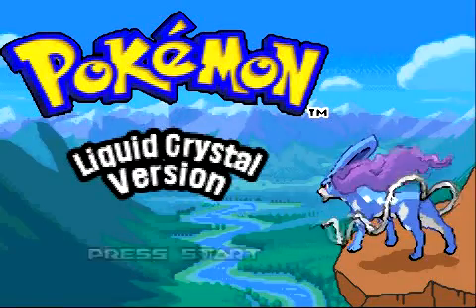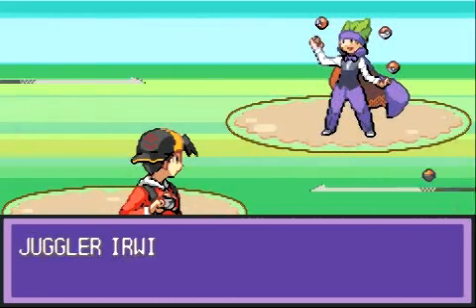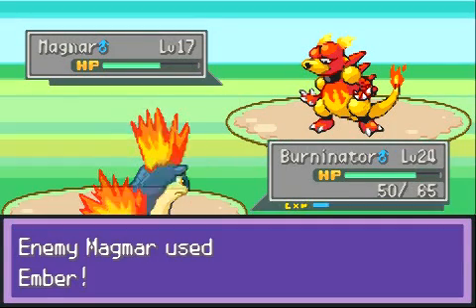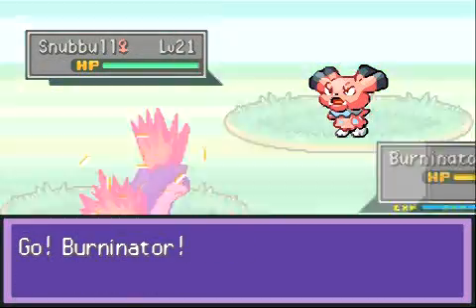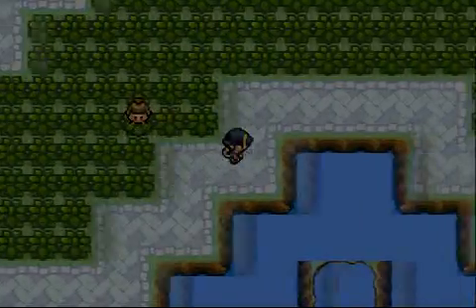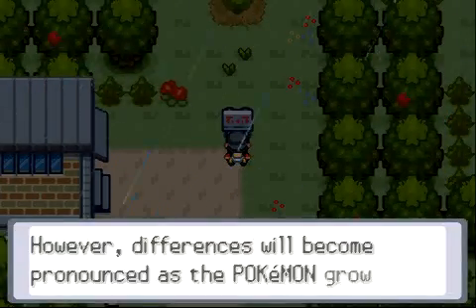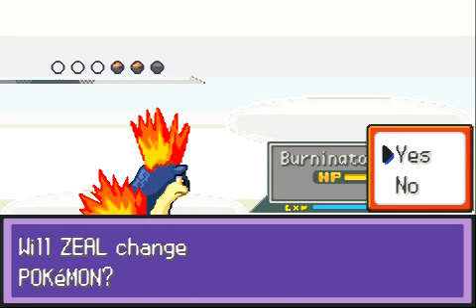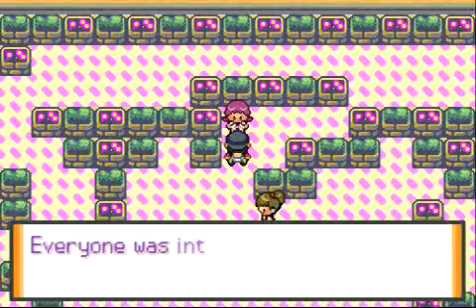Pokémon Liquid Crystal Playthrough, Part 7: Dustbuster, the Ultimate Cute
In this video, I finally challenge Whitney, the Normal-type Gym Leader of Goldenrod City. She thinks she is so cute... well too bad I have the God of Cuteness on my side, the mighty all-powerful Dustbuster! Yeah, she doesn't stand much of a chance.

This is my Pokemon team at the start of this video:
Burninator the Quilava
Dustbuster the Furret
Death the Gengar

For those who want to play with me, I've compiled a tutorial about how to get Liquid Crystal working on your computer: